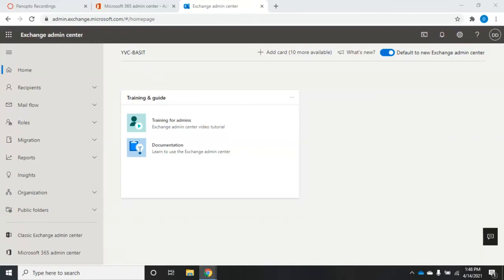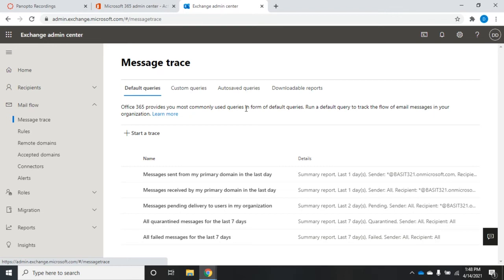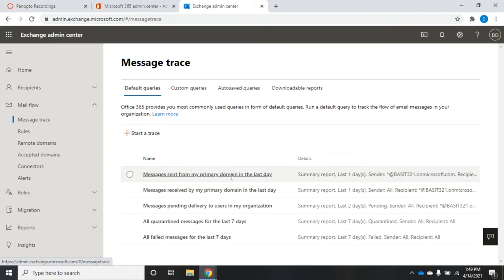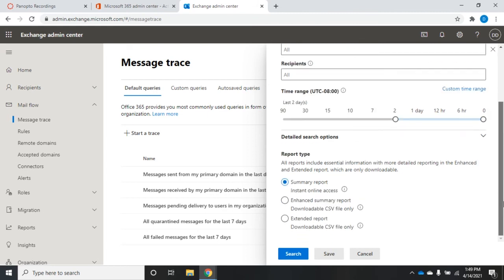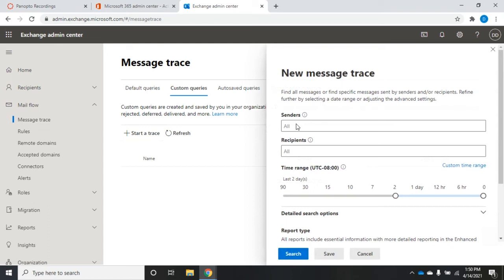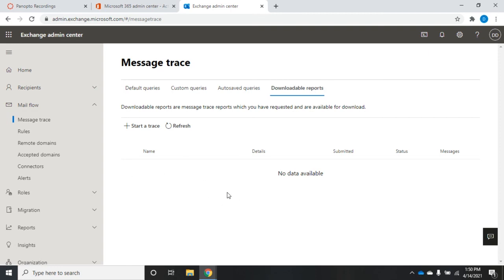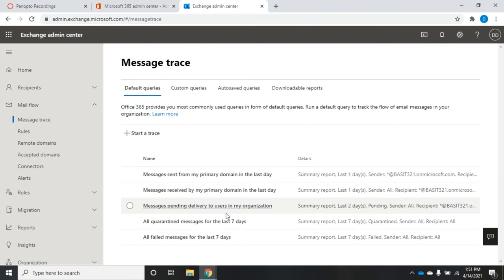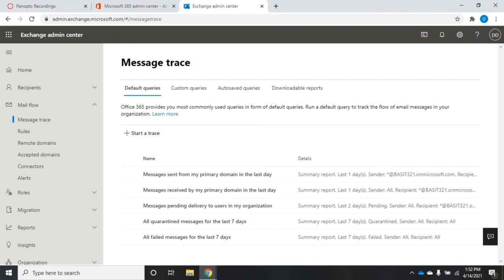Using message tracing to troubleshoot mail flow in Office 365 Exchange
This video shows how to setup message tracing to troubleshoot mail flow issues in Office 365 Exchange.